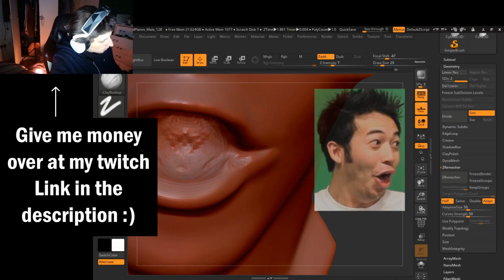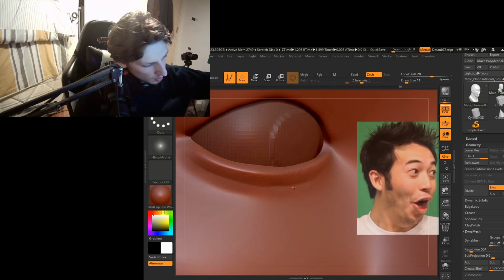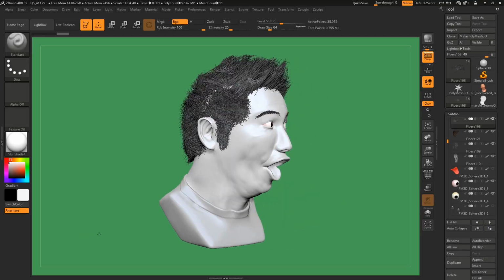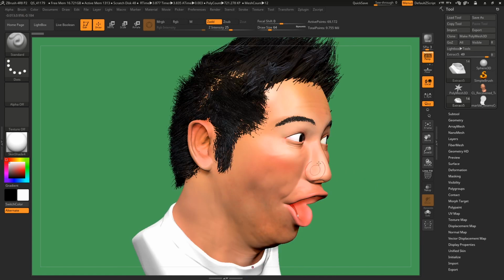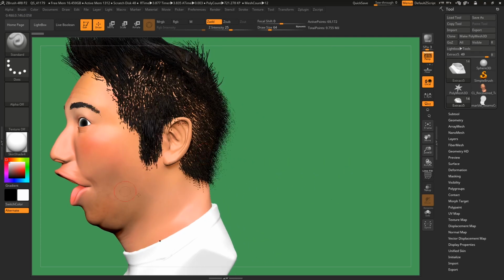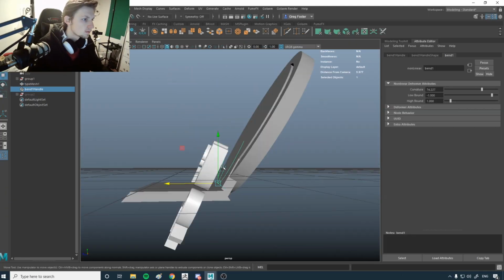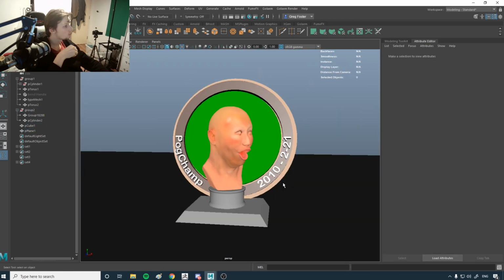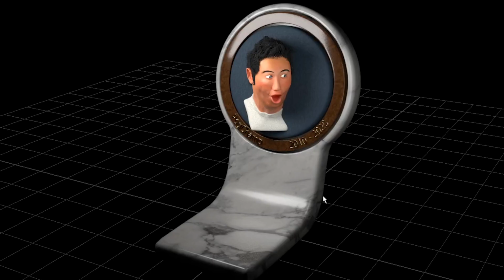3D modeling The PogChamp emote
Making a 3D PogChamp emote (R.I.P)

0:00 intro
0:32 Blocking out
1:39 Texturing
2:13 Head Model
2:42 Designing the Stand
4:00 The Final Stand
4:58 The Final Thing
5:13 Subscribe Help me out

Pogchamp emote was removed from twitch